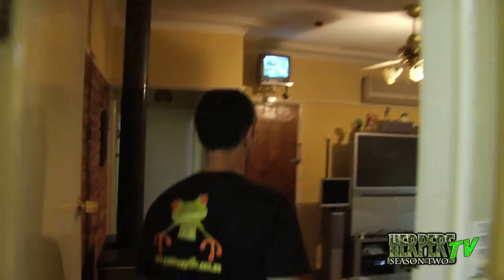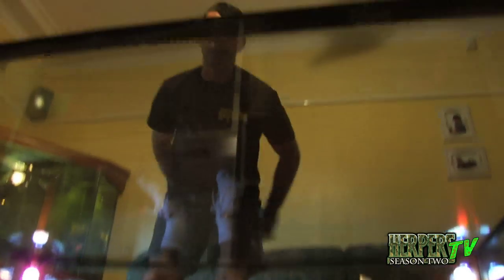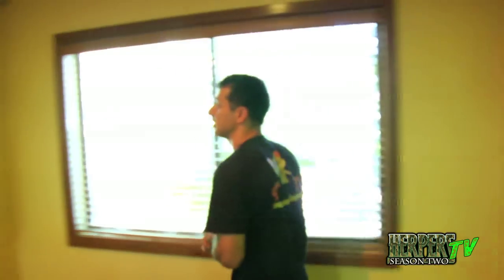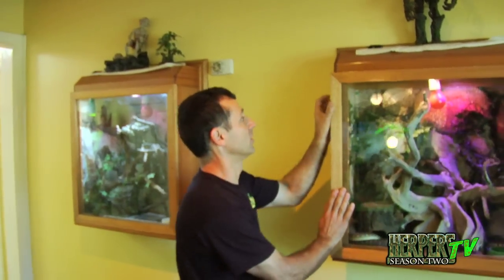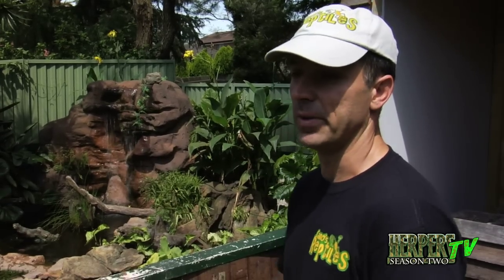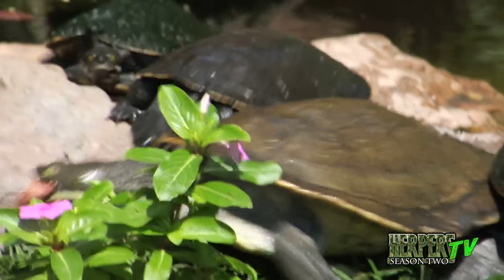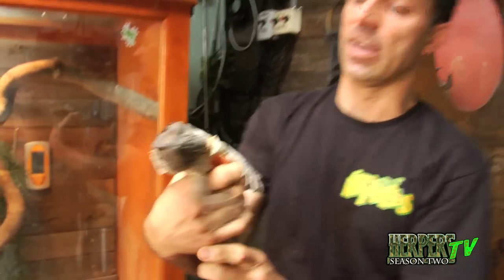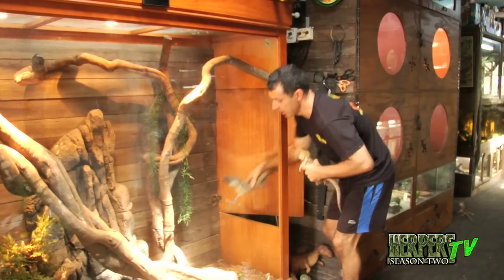Camo's Australian Reptilian Wonderland - HerpersTV S2:Ep11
Welcome to the premiere episode of Season Two of HerpersTV! In this episode, we return to Sydney, Australia and visit with Camo's Reptiles; one of the most incredibly elaborate reptile collections in the world! Camo has spent decades perfecting the art of reptile keeping and it shows in his self-made one-of-a-kind enclosures and the overall husbandry with his herps. This is one episode you don't want to miss!